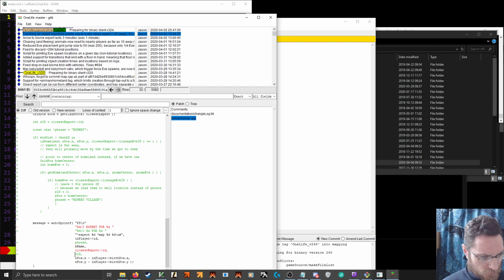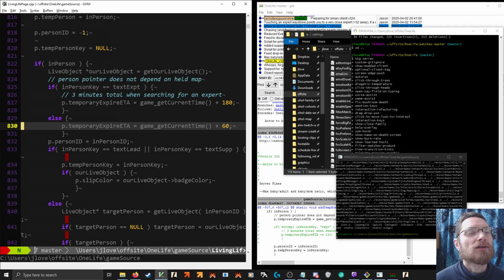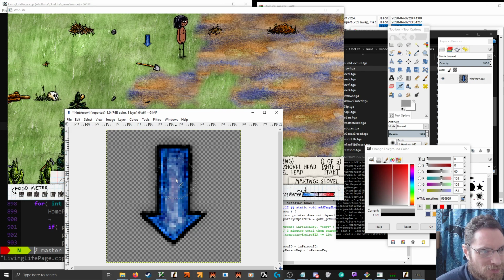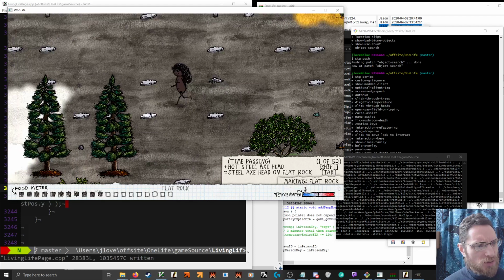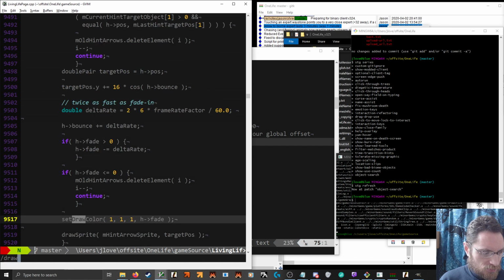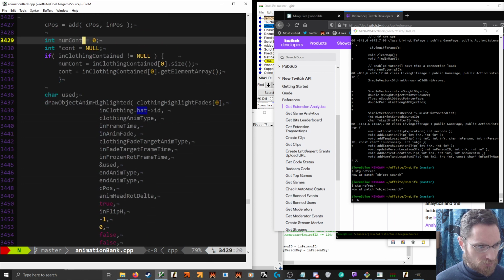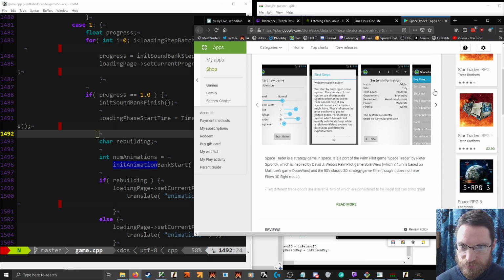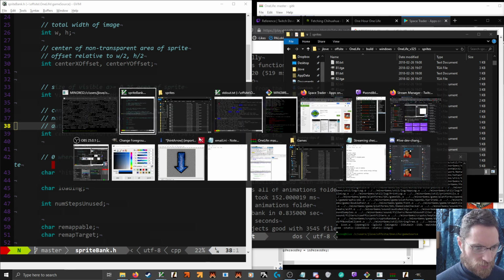CPP: Location tracking - mapping One Hour One Life